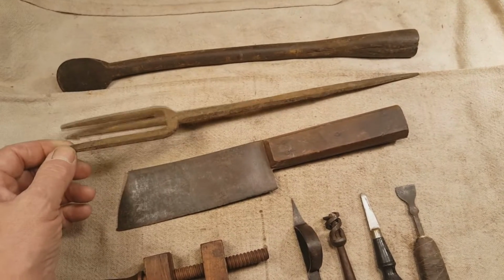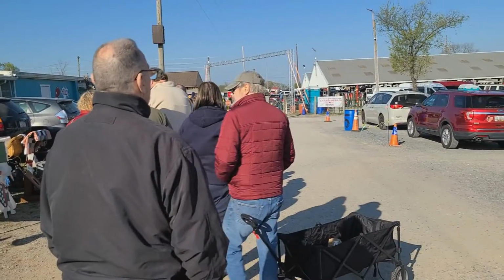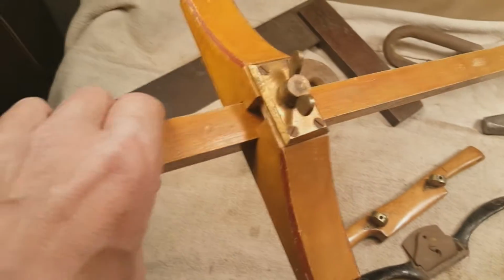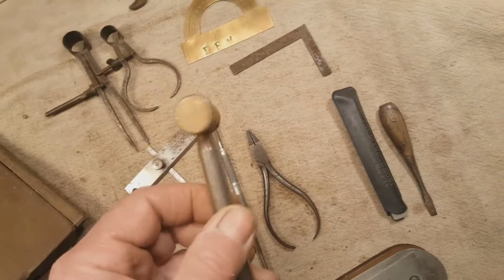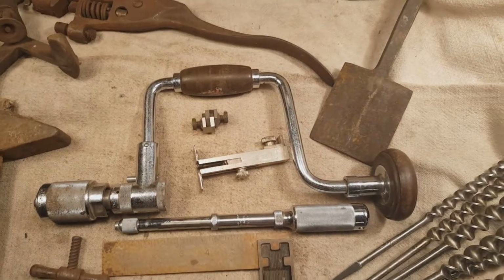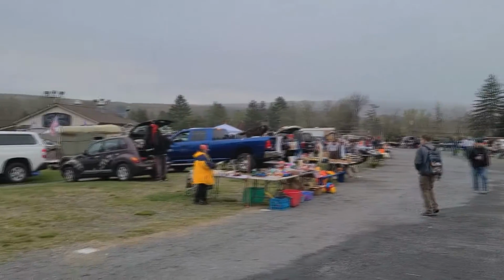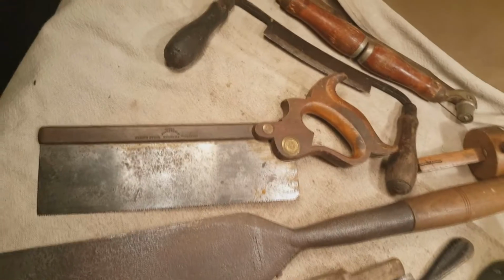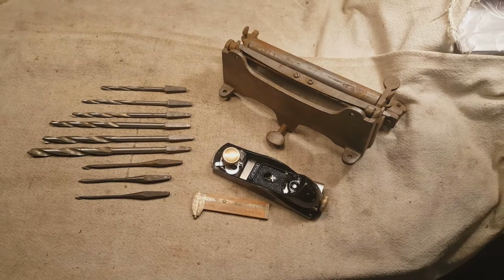5 Markets 4 Days & Lots Of Old Tools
This week's video features of flea markets and pickings.  I am working on some more specialized tool videos, it's just been tough getting the stuff together.

Here is the link to Daybreak Awaits on Reverbnation

And a YouTube video as well from my years of the beard.

Folks have asked where I sell tools.

I sell a lot on Facebook and all of my tools get listed to this group and others as well.  Look for Tony Seo in the group.

I do have a Facebook page for the shop and this is where you can see my latest finds even before they hit a video.

This is my eBay store